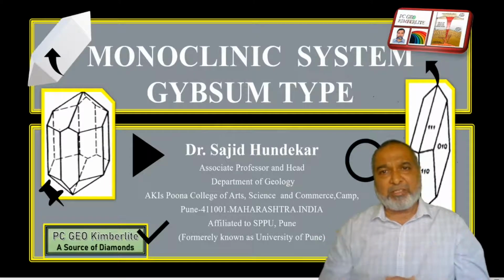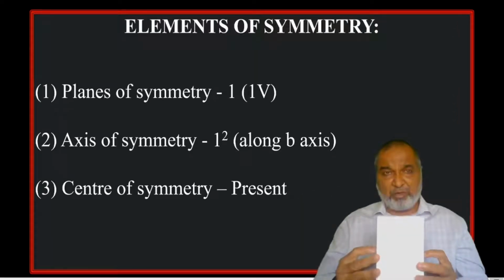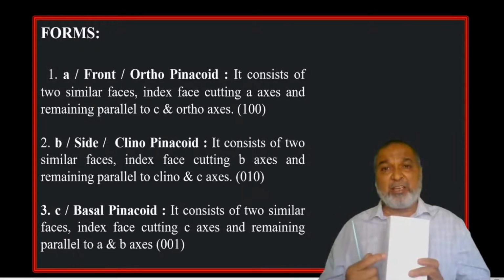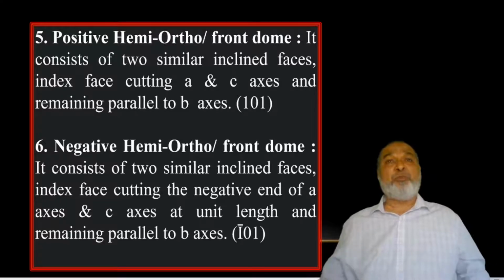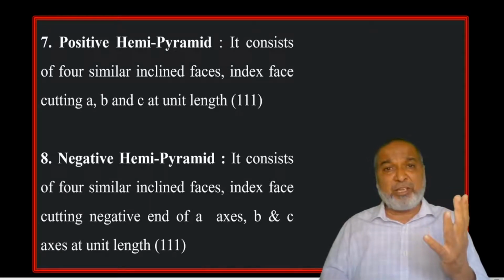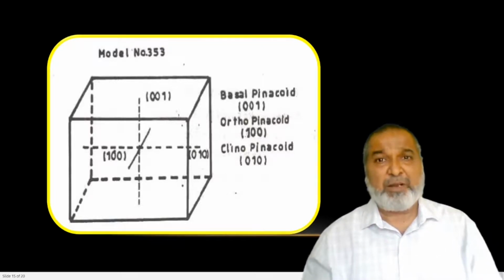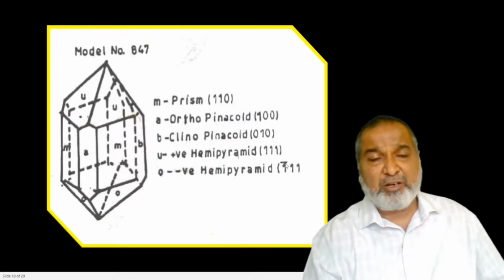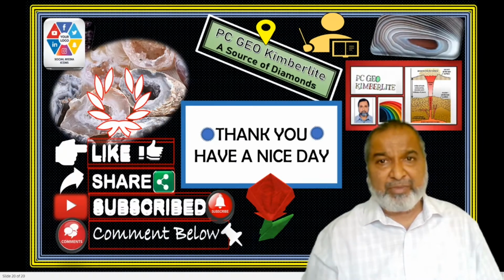Crystallography : Monoclinic system - Gypsum Type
MONOCLINIC SYSTEM
Type: Gypsum

CRYSTALLOGRAPHIC AXES:

 There are 3 crystallographic axes a, b and c which are unequal in length, a axes is inclined to c axes. The b axes running from right to left is known as ortho axis while a axes runs from front to back in upward direction is called as clino axis. The c- axes is vertical.

DIAGRAM:

ELEMENTS OF SYMMETRY:

(1) Planes of symmetry - 1 (1V)
(2) Axis of symmetry - 1axis of two fold (along b axis)
(3) Centre of symmetry - Present

FORMS:

(1) c / Basal Pinacoid : It consists of two similar faces, index face cutting c axes and remaining parallel to a & b axes (001)
(2) b / Side /  Clino Pinacoid : It consists of two similar faces, index face cutting b axes and remaining parallel to clino & c axes (010)
3) a/ Front/ Ortho Pinacoid : It consists of two similar faces, index face cutting a axes and remaining parallel to c & ortho axes (100)
sm : It consists of four similar faces, index face cutting a & b axes at unit length and remaining parallel to the c axes (110)
(5) Positive Hemi-Pyramid : It consists of four similar inclined faces, index face cutting a, b and c at unit length (111)
(6) Negative Hemi-Pyramid : It consists of four similar inclined faces, index face cutting negative end of a  axes, b & c axes at unit length (111)
(7) Positive Hemi-Ortho/ front dome : It consists of two similar inclined faces, index face cutting a & c axes and remaining parallel to b  axes (101)
(8) Negative Hemi-Ortho/ front dome : It consists of two similar inclined faces, index face cutting the negative end of a axes & c axes at unit length and remaining parallel to b axes (Ī01)

RULE FOR HOLDING POSITION
The axis of two fold (12) symmetry should coincide with the b crystallographic axes.